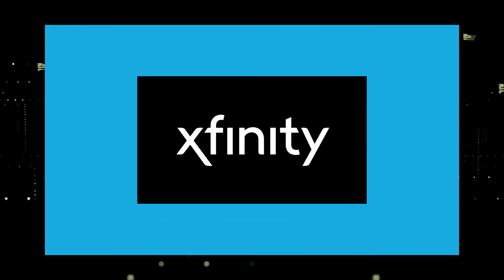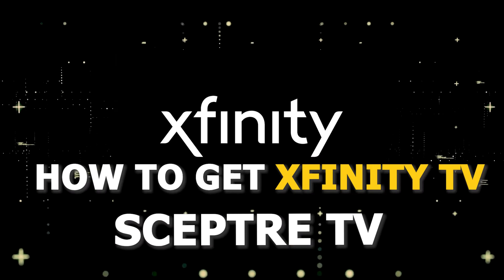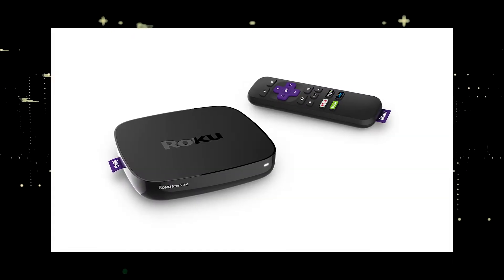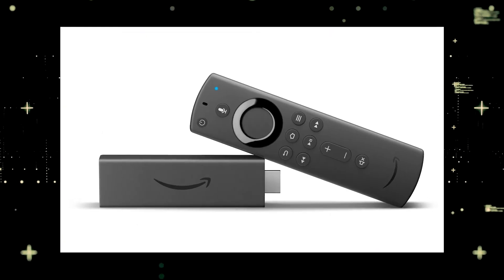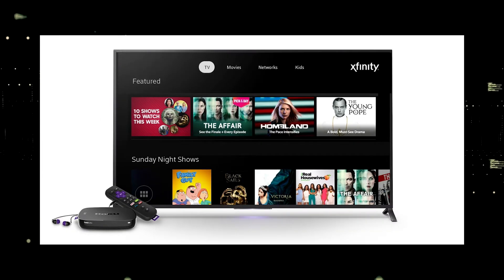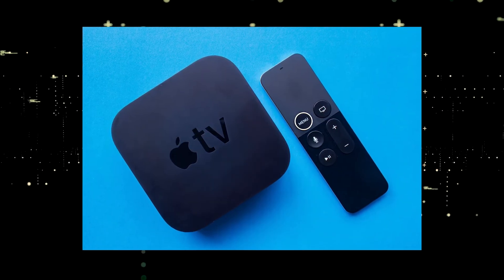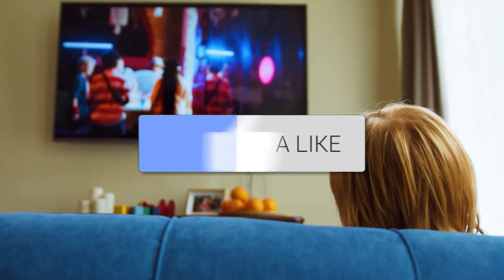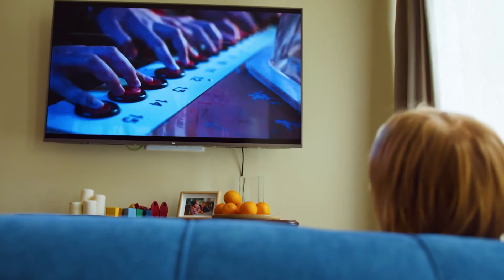How To Get Xfinity Stream App on ANY SCEPTRE TV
This video will show you how to get the Xfinity stream app on any SCEPTRE TV.

Use one of these to get the Xfinity on your TV:
Get a new Fire TV Stick here: